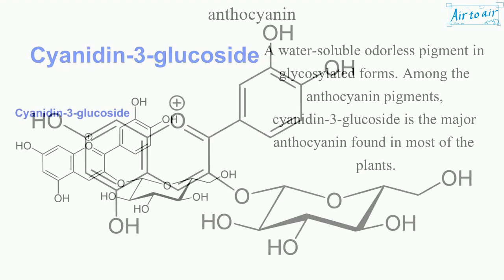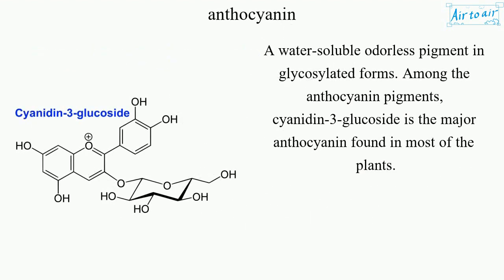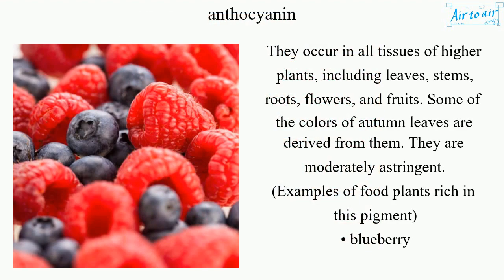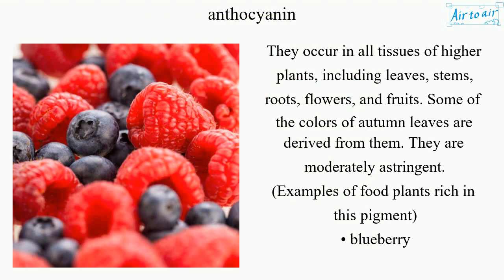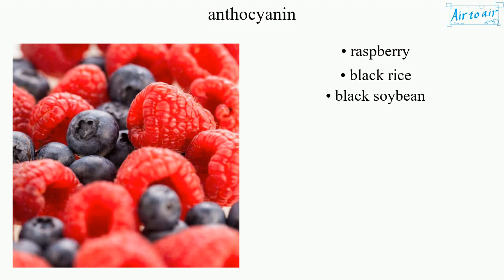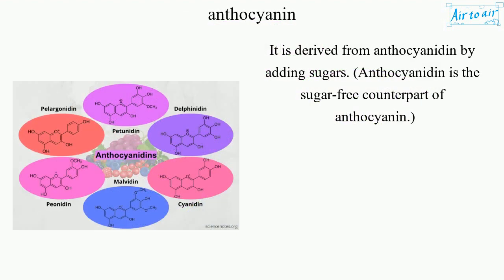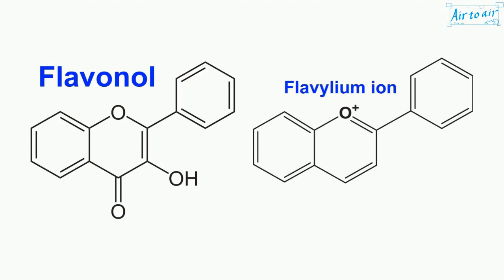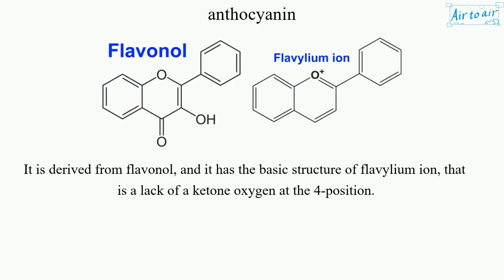anthocyanin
A water-soluble odorless pigment in glycosylated forms. Among the anthocyanin pigments, cyanidin-3-glucoside is the major anthocyanin found in most of the plants.

The color and stability of these pigments are influenced by pH, light, temperature, and structure.
It may appear red, purple, blue, or black depending on the pH (red in acidic condition, blue in alkalic condition).
Chromatography has been largely applied in extraction, separation, and quantification of anthocyanins.

They occur in all tissues of higher plants, including leaves, stems, roots, flowers, and fruits. Some of the colors of autumn leaves are derived from them. They are moderately astringent.
(Examples of food plants rich in this pigment)
• blueberry
• raspberry
• black rice
• black soybean

It is derived from anthocyanidin by adding sugars. (Anthocyanidin is the sugar-free counterpart of anthocyanin.)

It is derived from flavonol, and it has the basic structure of flavylium ion, that is a lack of a ketone oxygen at the 4-position.